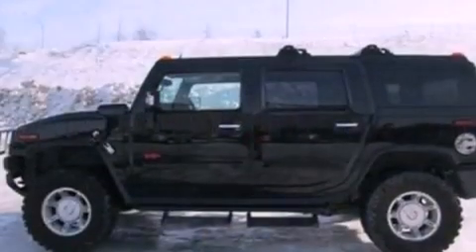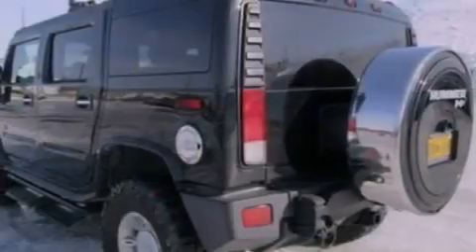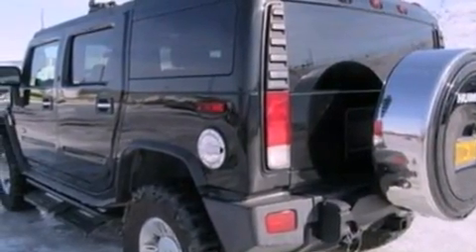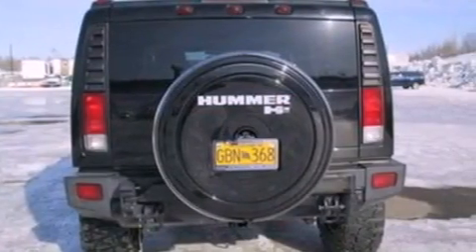2007 HUMMER H2 Anchorage AK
We are proud to present this 2007 HUMMER H2 .

 We have been honored to serve the Anchorage AK area , we promise that your experience at our dealership will exceed your expectations !

 Year : 2007
 Make : HUMMER
 Model : H2
 Engine : 6.0L V8 16V MPFI OHV
 Trans . : 4-SPEED AUTOMATIC
 Exterior : BLACK
 Miles : 70,854

 Stock : Q0476A